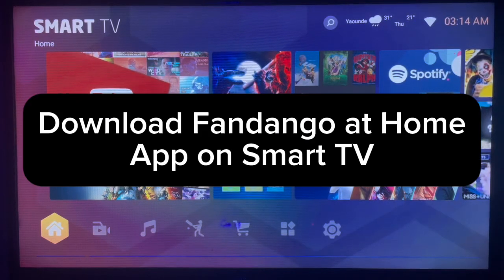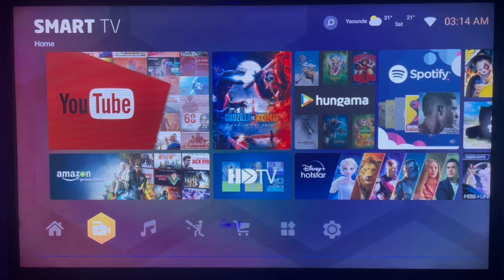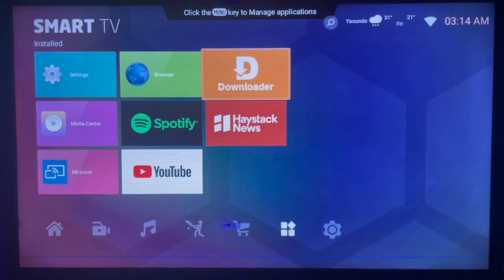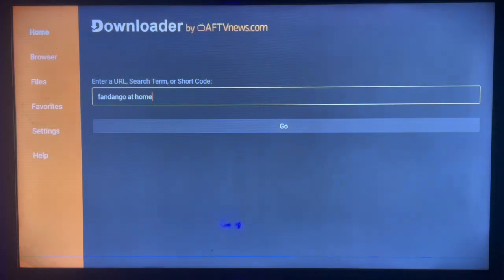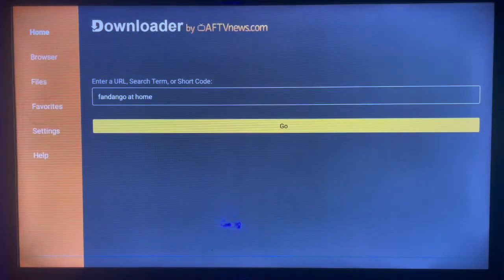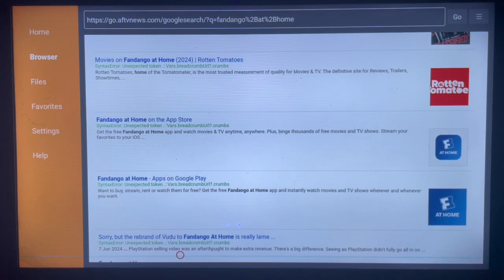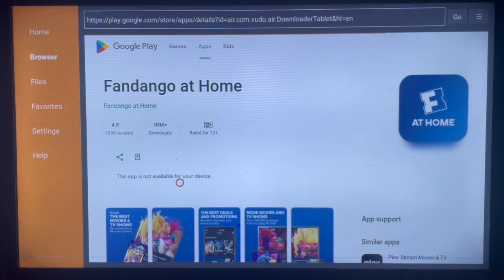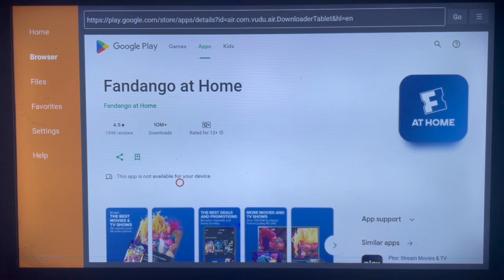How to Download Fandango App on ANY Smart TV in 2025 (Without Google Play Store)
You are on the right YouTube Channel if you are searching for How to Download Fandango at Home App on Smart TV. Whether you have Google Play Store or not installed, in this channel I will show you how to download and install any app on Smart TV or Android TV. In this particular video, I will show you How to Download Fandango at Home App on Smart TV Without Google play store on the TV.